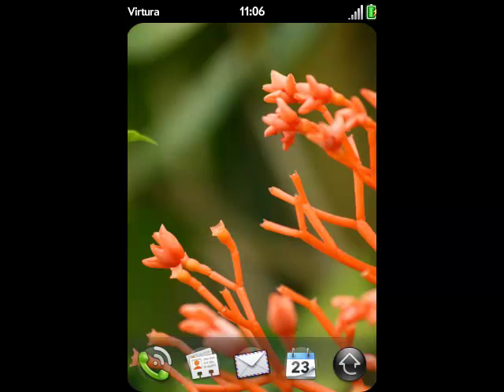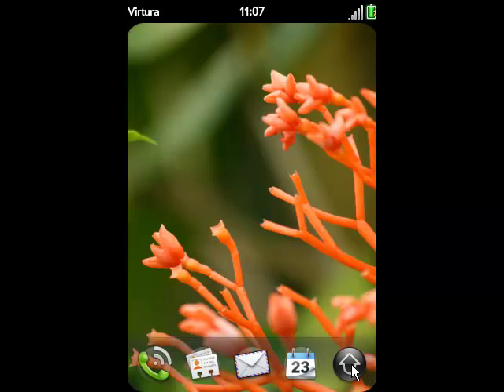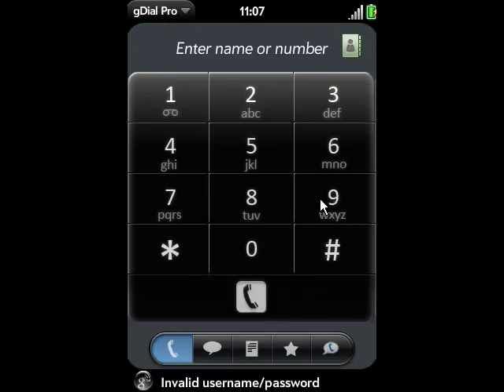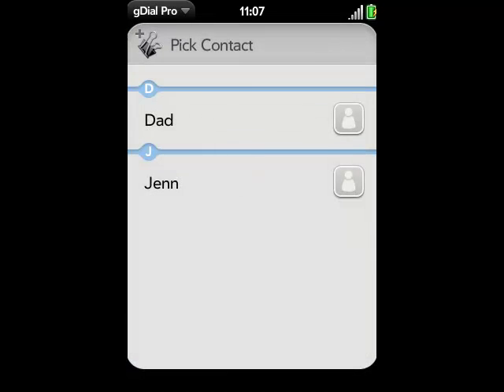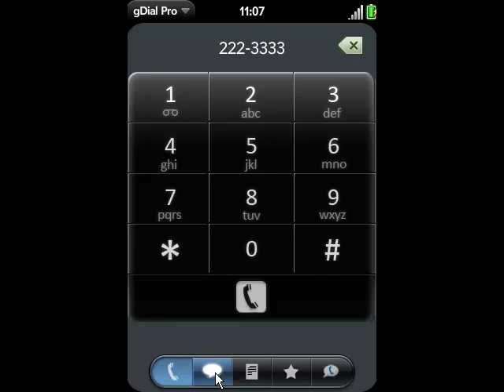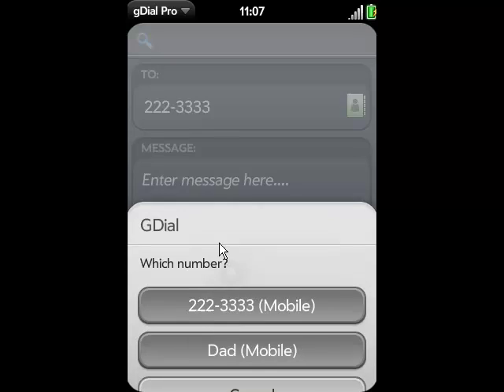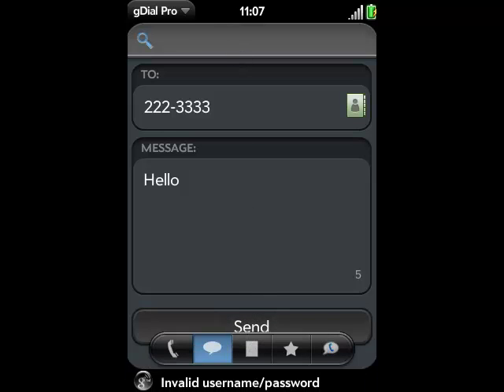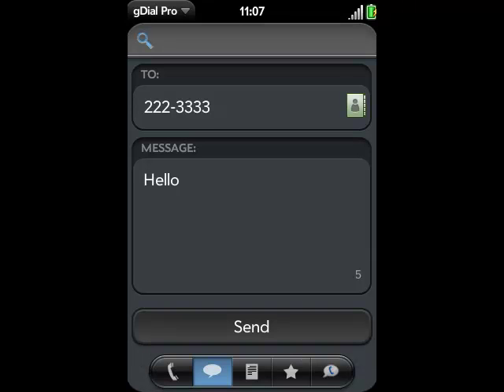What is gDial Pro?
What is gDial Pro -  What is gDial Pro and what is Google Voice.  This video will help explain how to use gDial Pro and what is Google Voice.